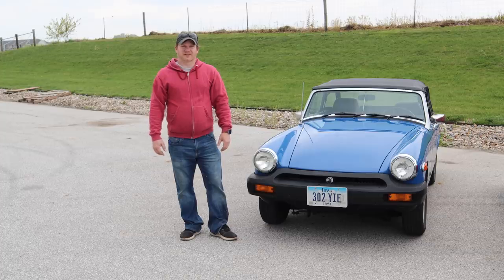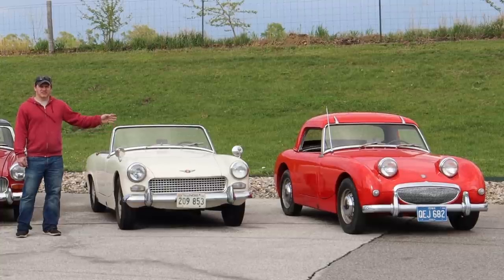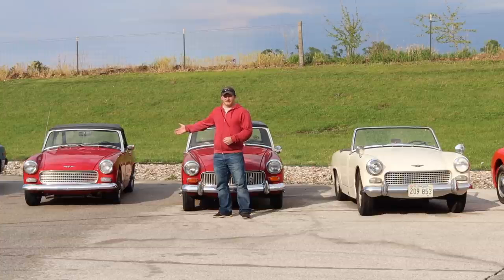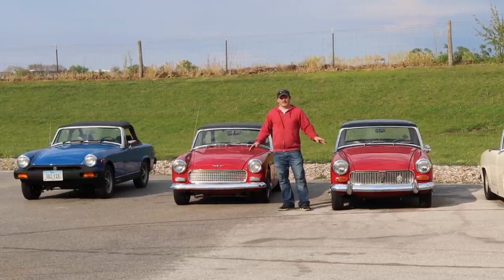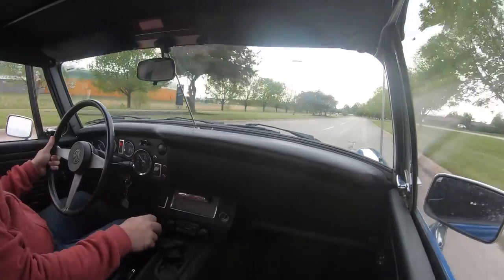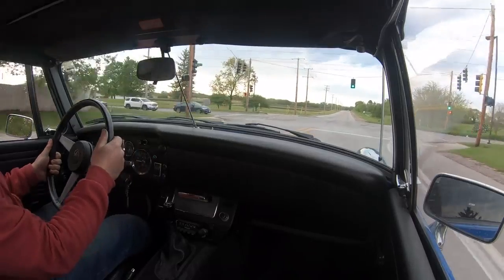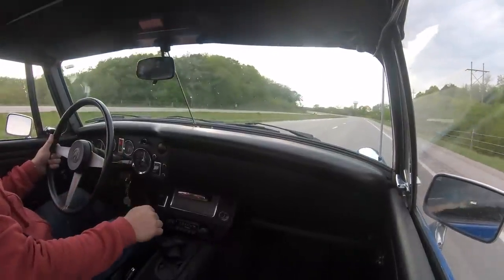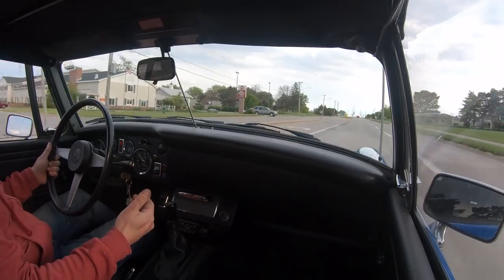Is the Rubber Bumper MG A Good Car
MG equipped with US Safety Standard bumpers